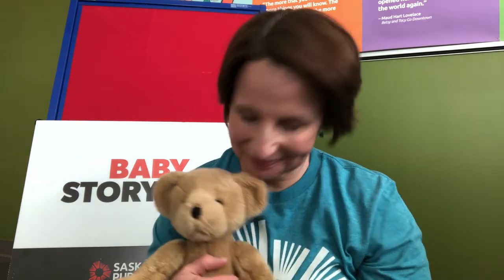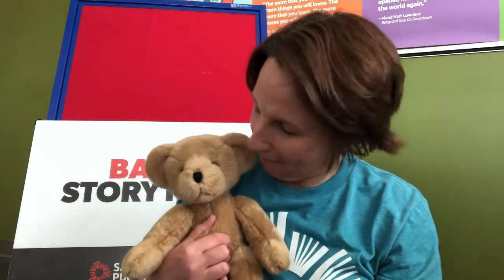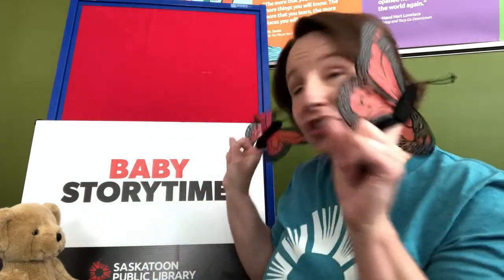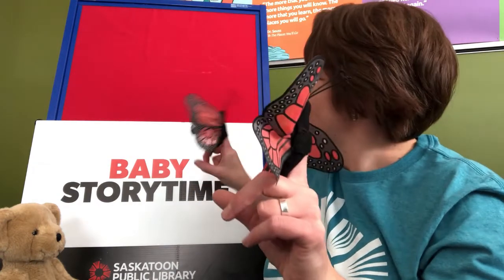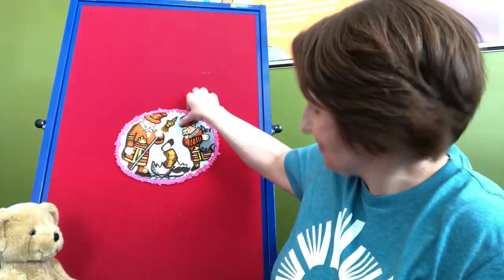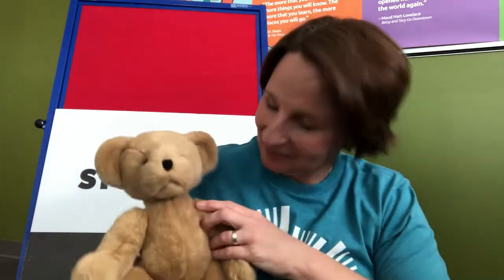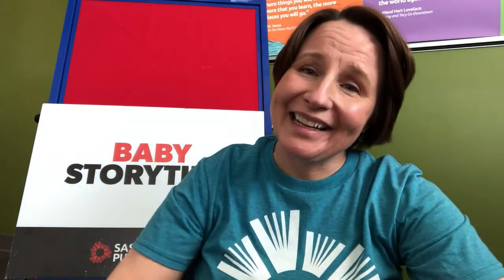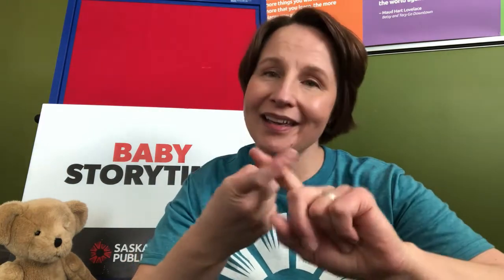Baby Storytime: April 14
Repetition for children, especially babies and toddlers, is the best way to learn. Learn songs and rhymes you can repeat with your baby in today's Baby Storytime.